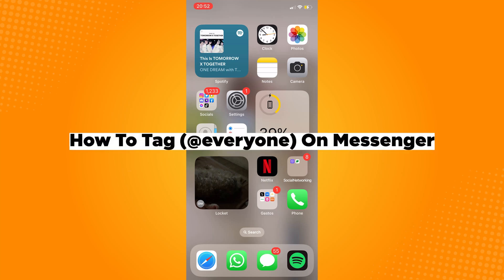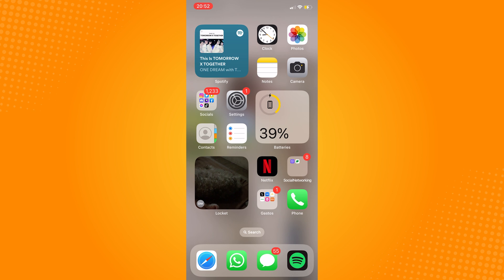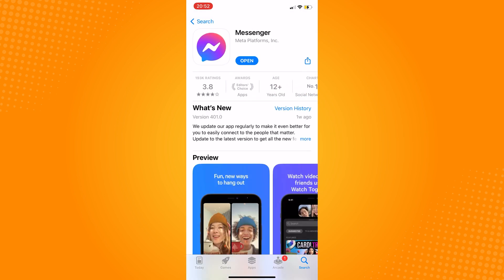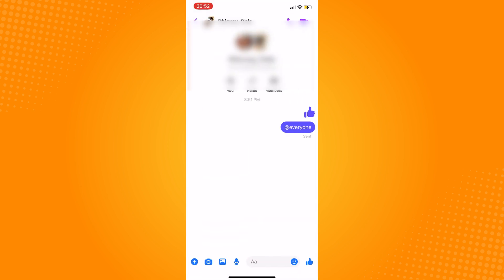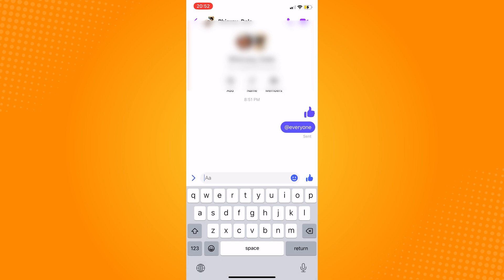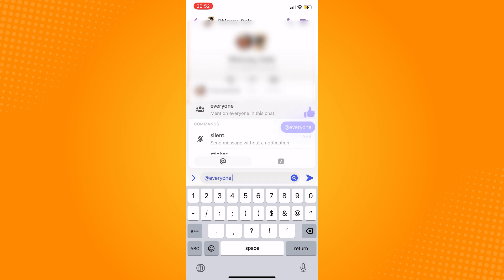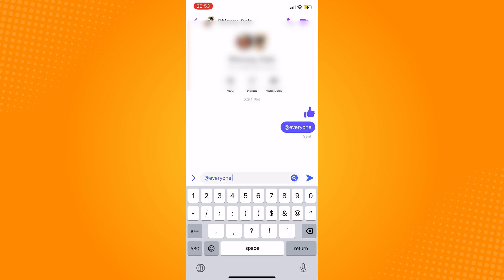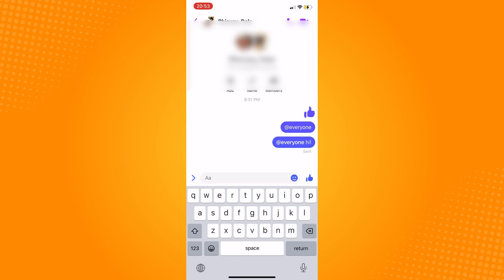How To Tag (@everyone) On Messenger (2023)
Learn‎‎‏‏‎ ‎How To Tag (@everyone) On Messenger

In this video I will show you‏‏‎ ‎how to tag (@everyone) on messenger